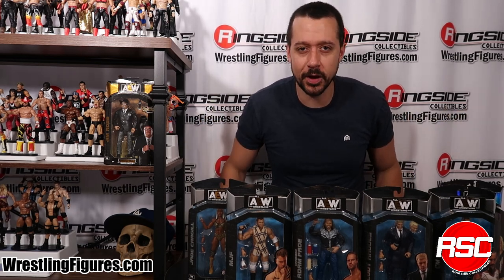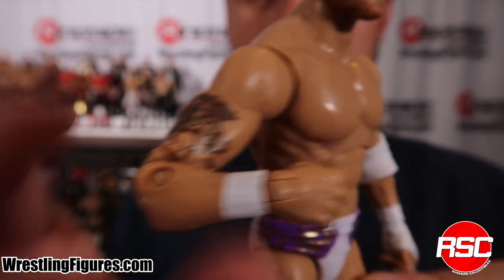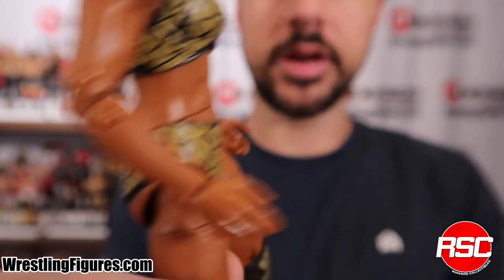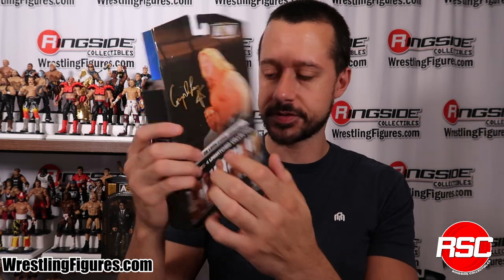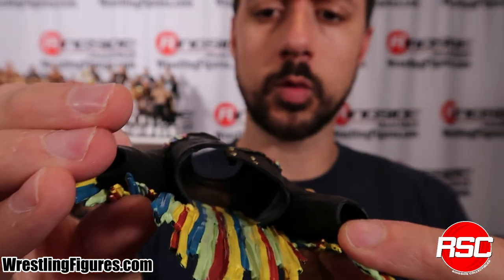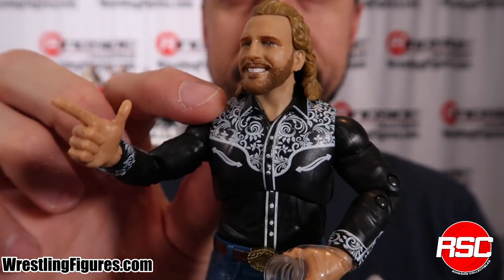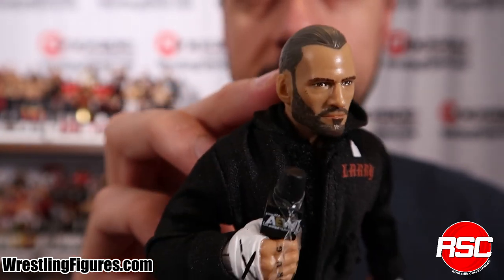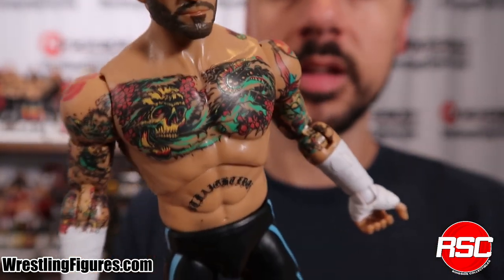Ringside Collectibles Unboxing: AEW Unmatched 4 Complete Set Wrestling Action Figures by Jazwares!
Ringside Collectibles Presents: Unboxing with Tom!
Tom (@DramaticoRising) takes a close look at the Jazwares AEW Unmatched 4 wrestling figures - including the following: